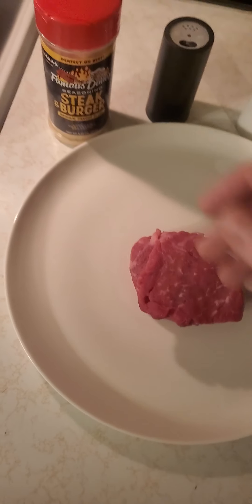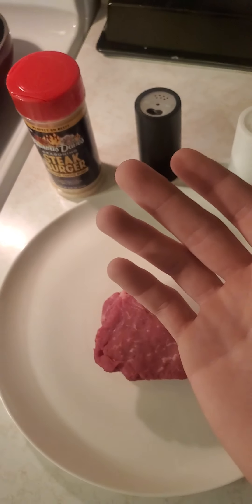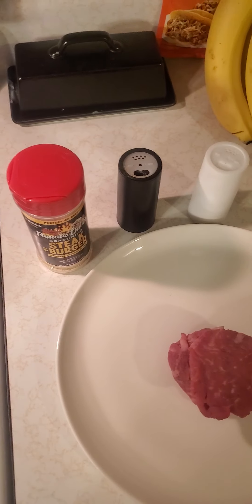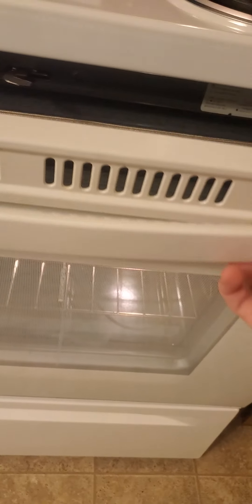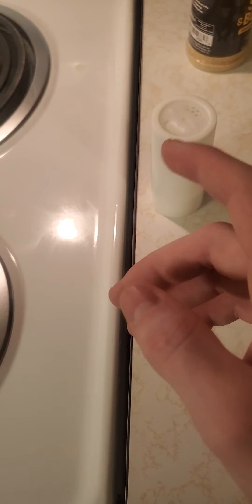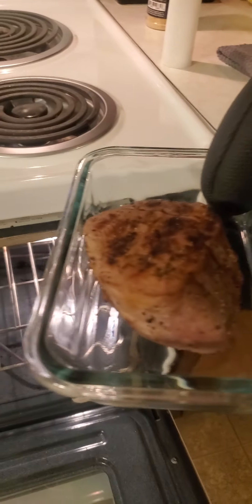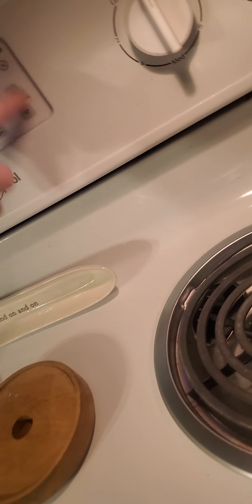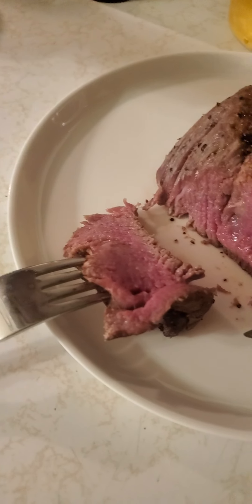Brando's Meat In Ya Mouth - My comprehensive (schizophrenic) steak guide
have you ever wanted to try Brando's Meat in your mouth?

Ever wanted to enjoy that juicy hunk of beef anywhere you go?

look no further, here I show you step by step how to prepare, cook, and put Brando's Meat in your mouth anywhere you go!

just don't forget to wear socks!